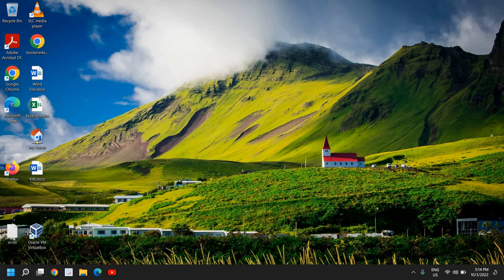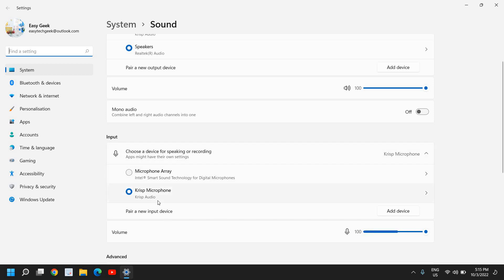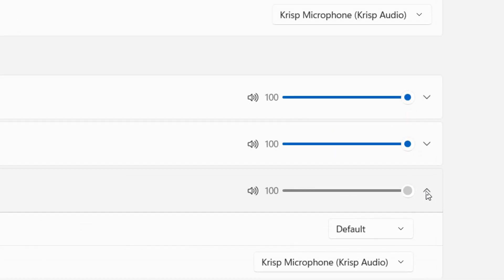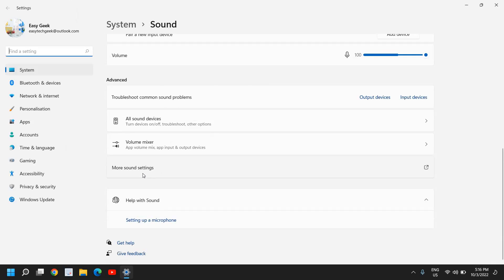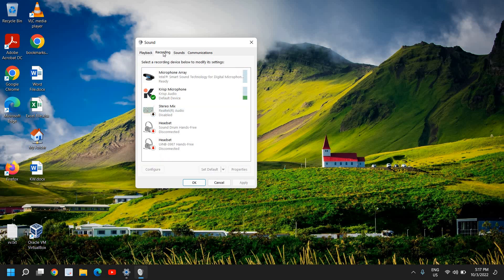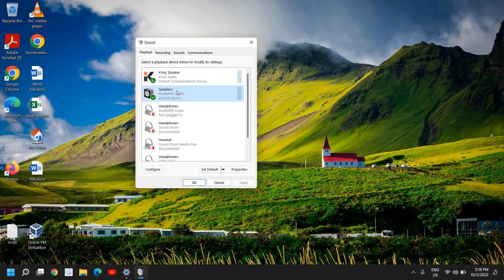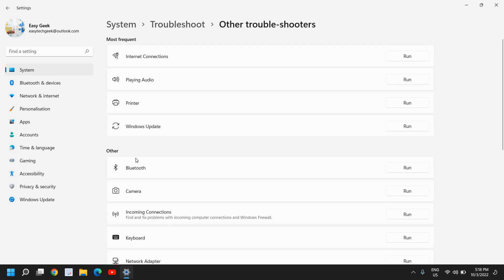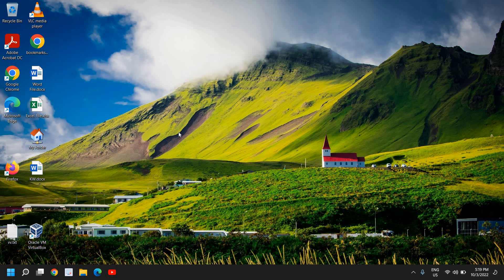Fix Microphone Not Working on Windows 11/10